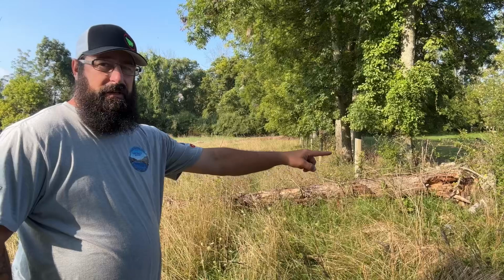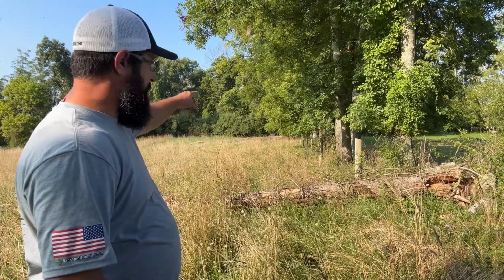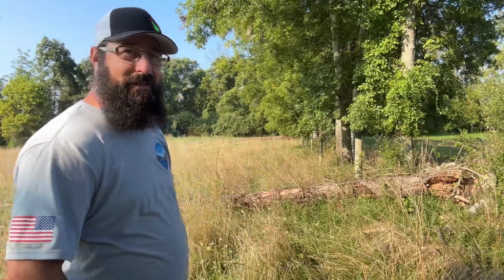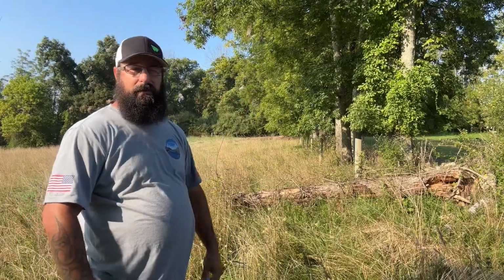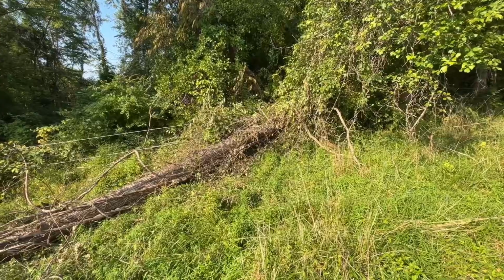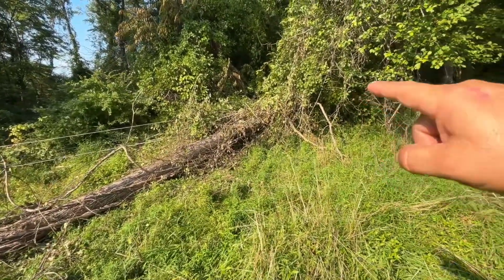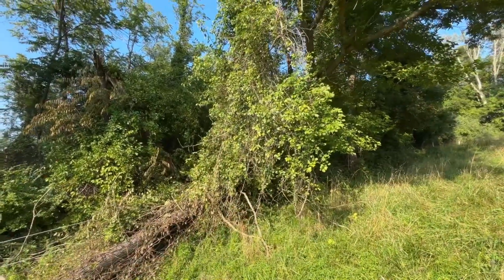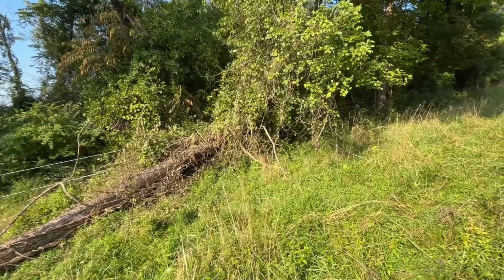Falling trees everywhere. (Impossible) to keep up with.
Falling ash trees
Cherry trees with red rot
Vines killing trees everywhere
           How do these world property owners
Keep up with it? that’s where I come in find out on the next video.￼

New Holland C232 track loader
Husqvarna 572-xp 28” bar ￼￼